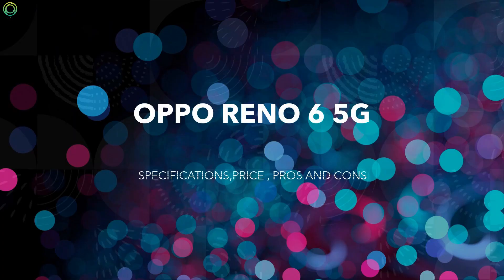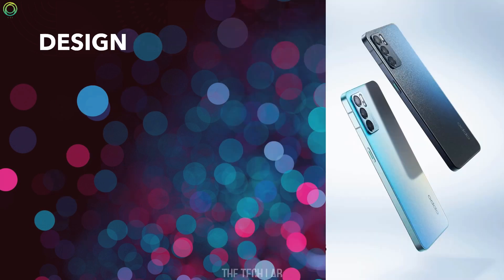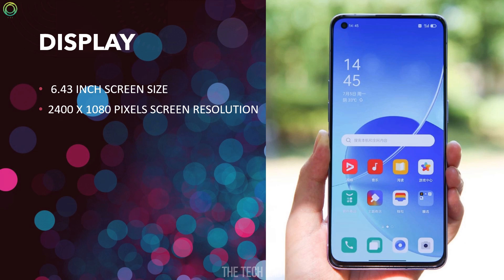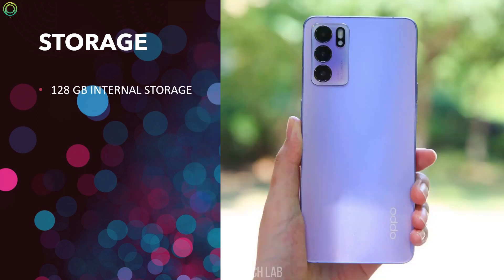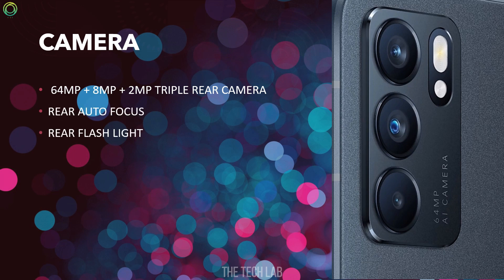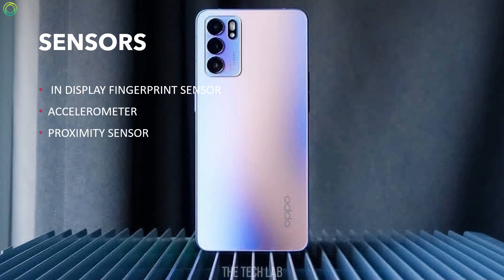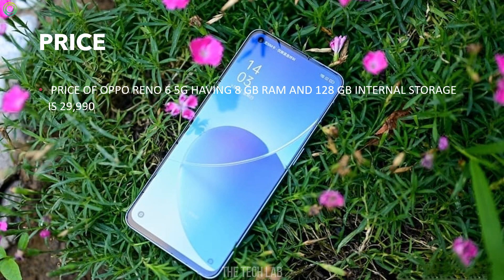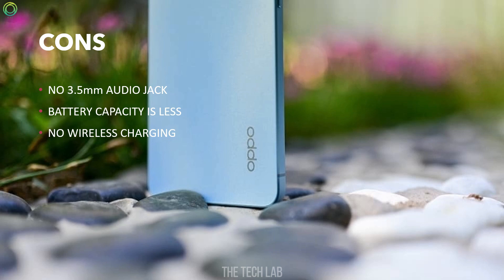OPPO RENO 6 5G | SPECIFICATIONS PRICE PROS AND CONS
HI GUYS IN THIS VIDEO THERE ARE SPECIFICATIONS PRICE PROS AND CONS OF OPPO RENO 6 5G PHONE

YOU WILL GET EACH AND EVERY INFORMATION REGARDING THIS PHONE IN THIS VIDE0

IF YOU HAVE ANY DOUBT REGARDING THIS PHONE THEN YOU CAN ASK ME IN COMMENT SECTION